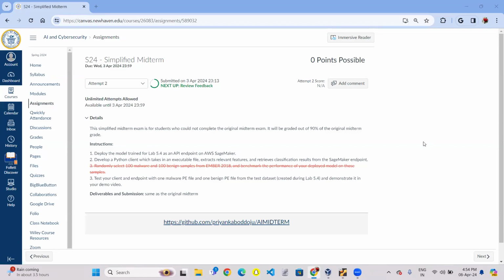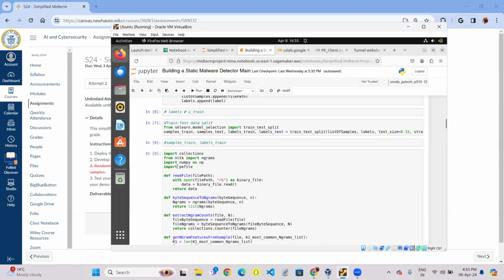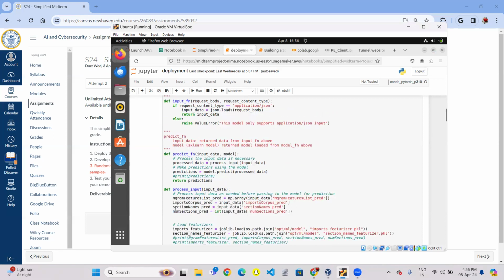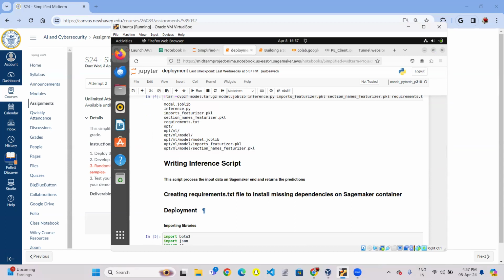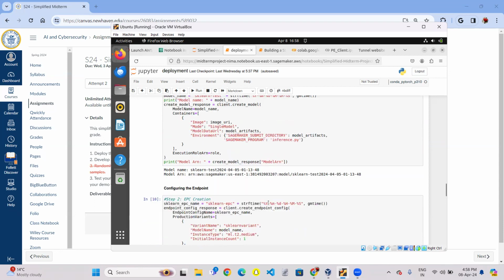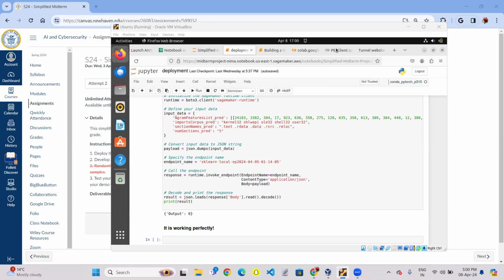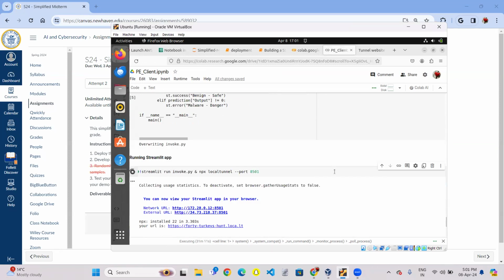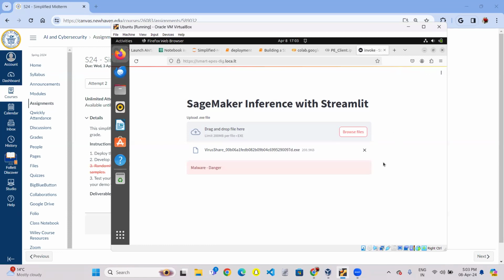Cloud-based PE Malware Detection API